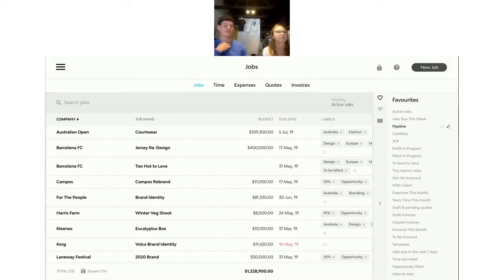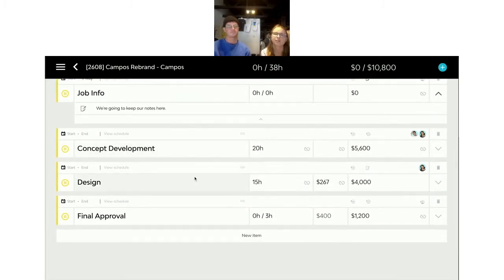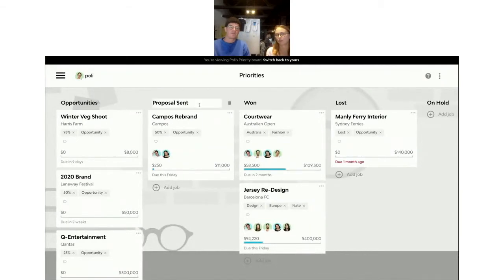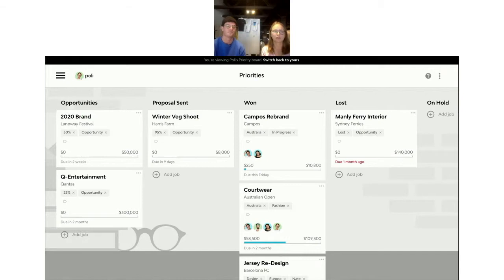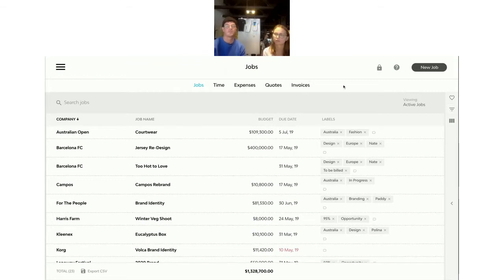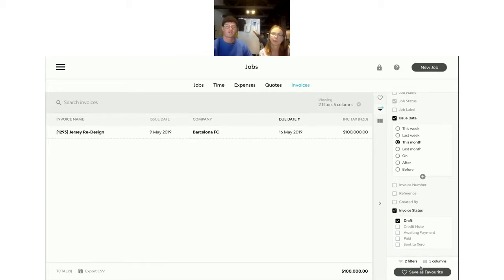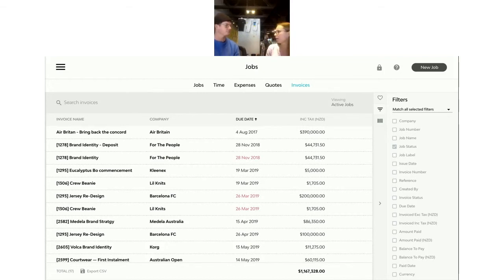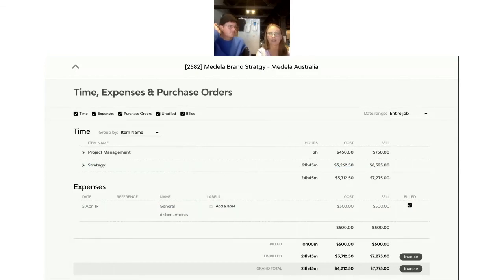How to manage cashflow in Streamtime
How are you currently managing your cashflow? Is it linked to real work and invoices that will be sent to your clients?

Streamtime is just as great a place as any other to manage your cashflow. From staying on top of new business to lining up future invoices to be paid, use Streamtime to get paid.